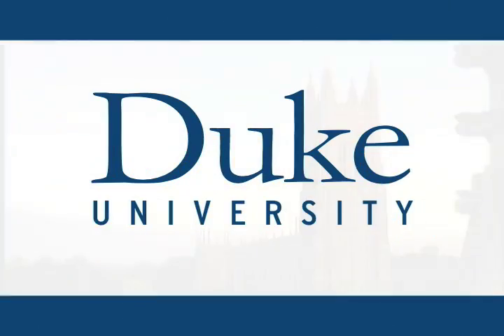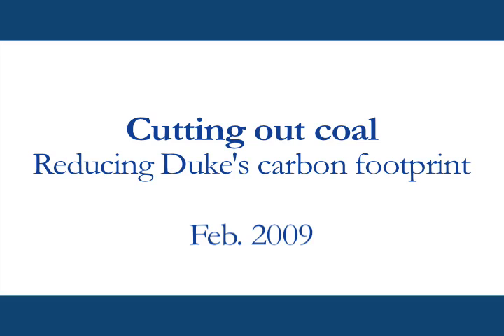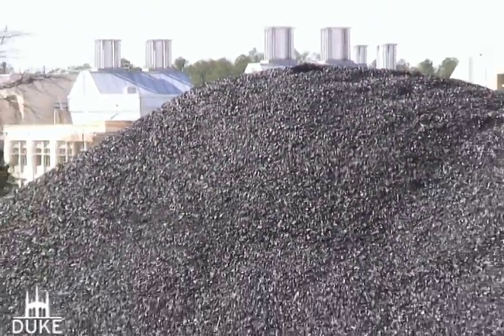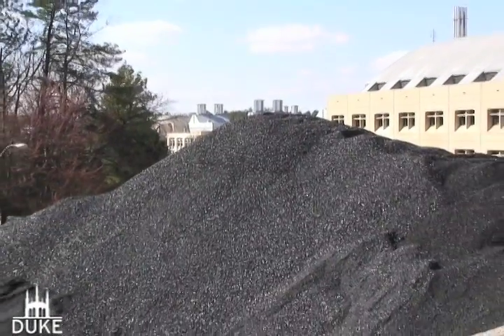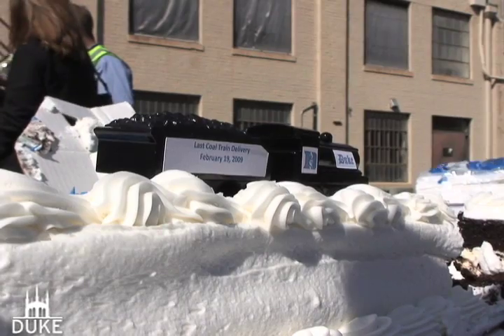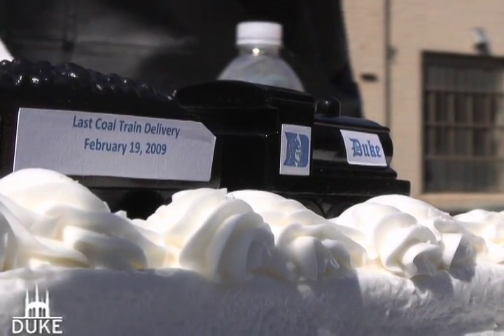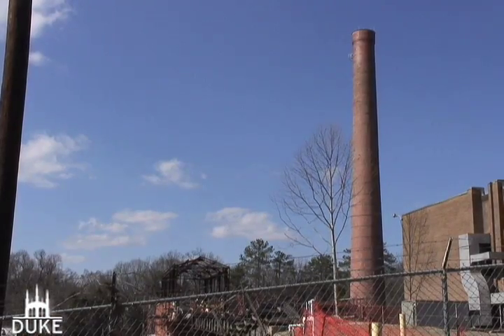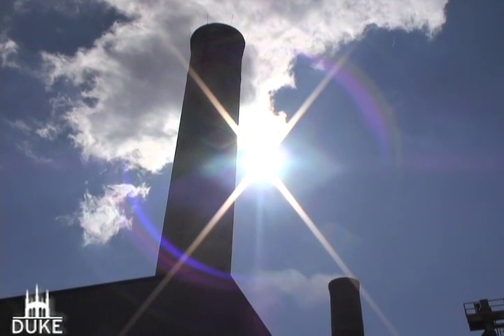Cutting out coal: Reducing Duke's Carbon Footprint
On Feb. 19, 2009, Duke employees gathered to celebrate the last coal delivery by rail car at Duke's West Campus Steam Plant.

The event marked the end of an era and an important step toward reducing Dukes use of coal. By tapping into other fuel sources, Duke is expected to cut its coal consumption by approximately 70 percent within the next year. By next winter, an historic steam plant off East Campus is expected to re-open. It will burn natural gas, which produces lower emissions and greenhouse gases than coal.